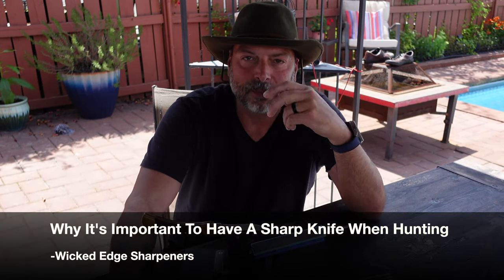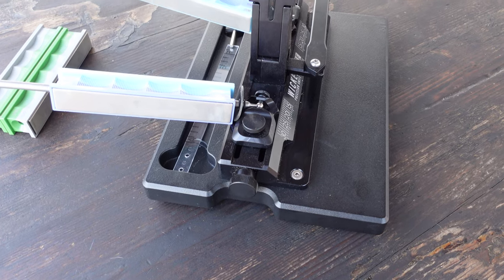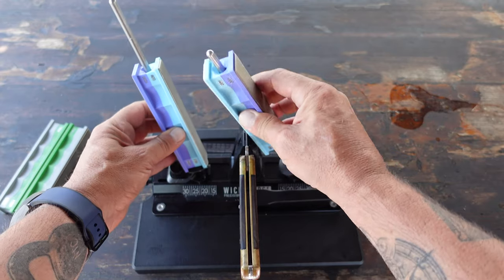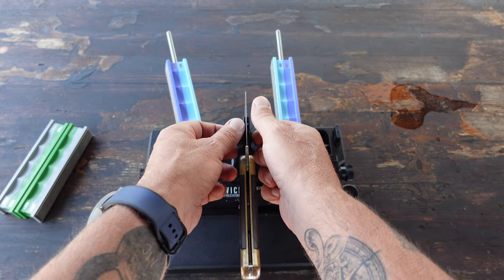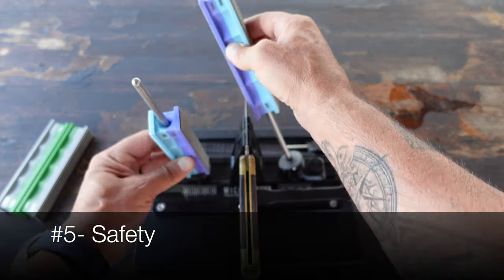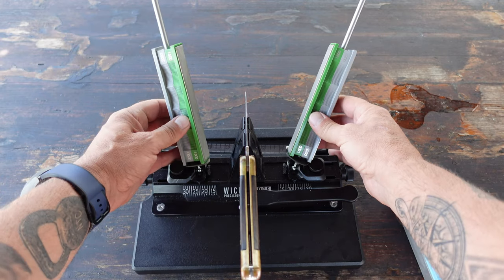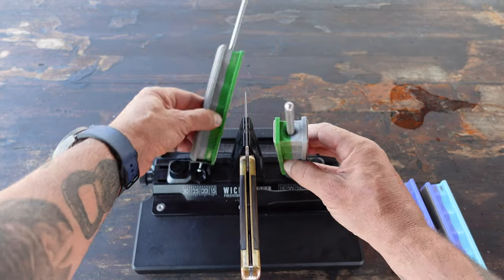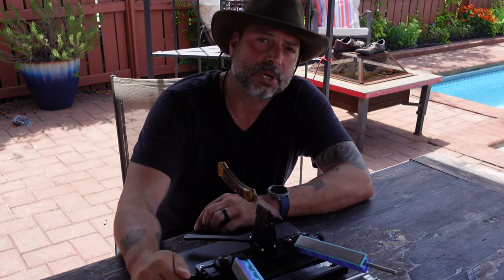Why is it important to have a razor sharp knife when hunting? -Wicked Edge Sharpeners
"Discover the Crucial Role of Razor-Sharp Knives in Hunting with Wicked Edge Sharpeners! 🌲🔪
🏹 Are you an avid hunter seeking to enhance your skills in the wilderness? Join us as Coach Helder dives into the world of razor-sharp knives and reveals why they are an absolute must-have for every hunter out there!

In this thrilling video, we'll explore the immense importance of razor-sharp knives in hunting and the game-changing benefits they bring to your outdoor adventures using the WE 66. From achieving efficient and humane kills to mastering precision cuts during field dressing and butchering, a sharp hunting knife becomes your most reliable companion.

🔍 Learn the secrets behind the Wicked Edge Sharpeners, WE 66, the ultimate tool to maintain your hunting knife's razor-sharp edge. Say goodbye to dull blades that compromise your hunts and embrace the versatility of a keen hunting knife, ready to tackle any game size with ease.

🌟 Safety, versatility, and reduced meat spoilage are just a few advantages a sharp hunting knife offers in the wild. Stay prepared for unpredictable challenges and sharpen your hunting techniques with valuable tips and advice shared by Coach Helder.

🎯 Whether you're an experienced hunter or a novice, this video will elevate your outdoor experience and ensure you're well-equipped with essential knowledge and gear for successful hunts.

🔔 Don't miss out on this eye-opening adventure! Let's embark on this thrilling journey together and sharpen our hunting skills to new heights!